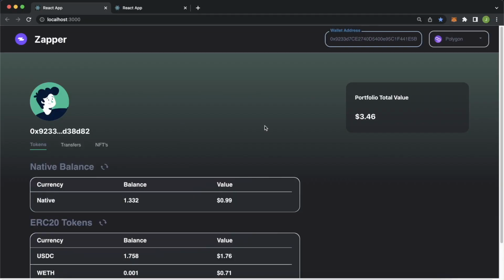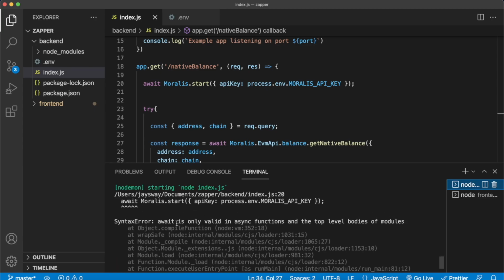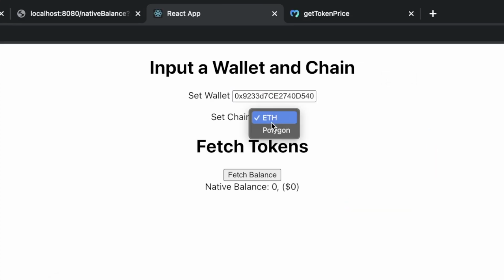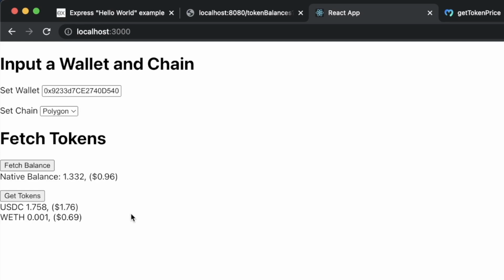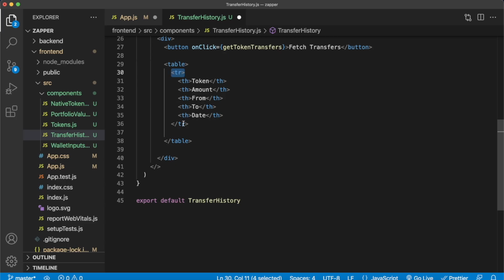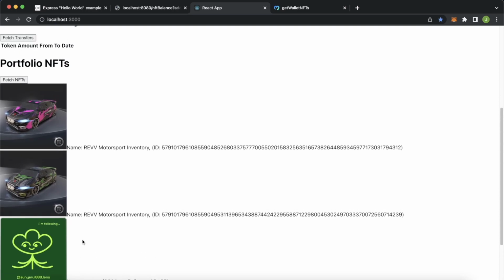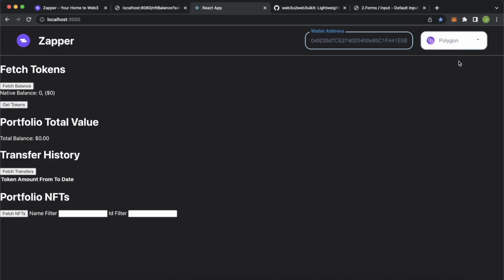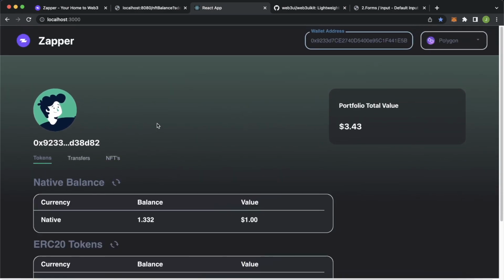Full Stack Web3 Dapp - Course for Beginners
This course is designed for anyone looking to jump start their development career in Web3. We will build a full stack web3 dapp, using the robust Moralis EVM API, NodeJS, React and the Web3UIkit.

For improved learning check out this course on the Moralis Academy, were it is split into digestible segments with additional content and quizzes to enforce your learning:

Timestamps:

00:00 Intro
02:15 Set Up a NodeJs Backend
05:33 Set Up a React Frontend
09:40 Wallet Native Balance and USD Value
27:50 Wallet ERC20 Token Balance and Filtering Tokens
40:45 Calculating Portfolio Total USD Value
44.57 Getting Wallet Transfer History
56:27 Getting Wallet NFTs
01:06:27 Filtering Wallet NFTs
01:14:21 Frontend Styling (Zapper Dashboard)